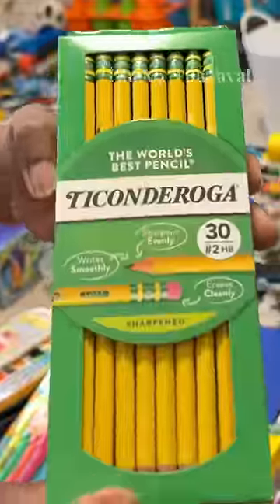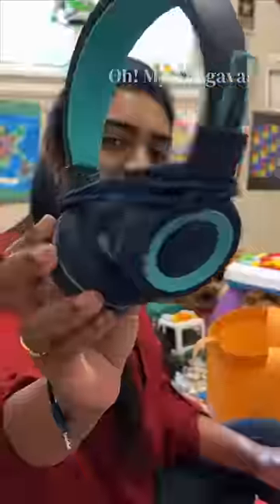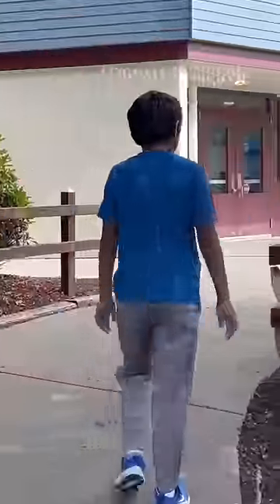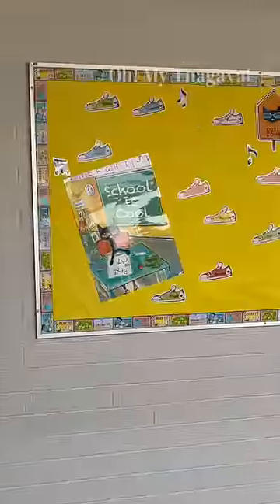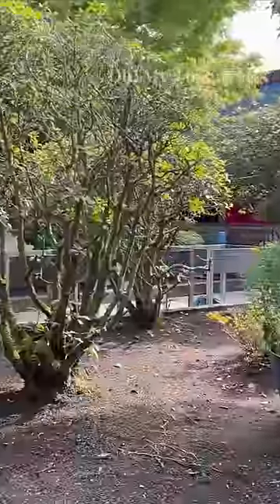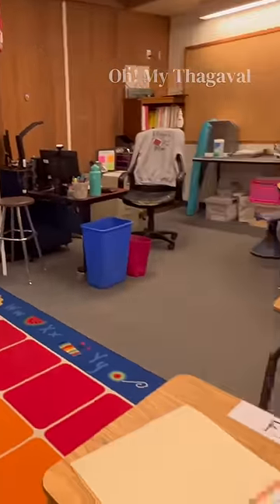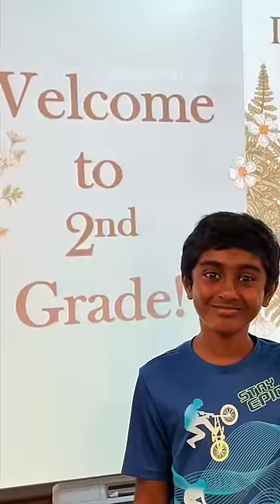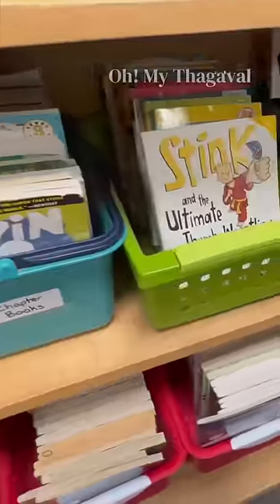🔥 America-வில் இப்படித்தான் இருக்குமா ⁉️💢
Schools in America starts with Meet the teacher event before the first day of the school. Our family is going for the meet the teacher event and also hand over the Shopping School Stationary items & School supplies bought from American supermarket (Walmart). Watch this USA / American Tamil VLOG for fun filled and equally informative video. Hope you all enjoy this USA Tamil VLOG Shorts. Watch our USA Tamil VLOG to know about American food, lifestyle, facts and important information. USA Tamil VLOG. American Facts. Tamil Shorts from USA.

அமெரிக்காவில் உள்ள பள்ளிகள் பள்ளியின் முதல் நாளுக்கு முன் ஆசிரியரை சந்திக்கும் நிகழ்வில் தொடங்குகிறது. ஆசிரியர் சந்திப்பு நிகழ்ச்சிக்கு எங்கள் குடும்பம் செல்கிறது, மேலும் அமெரிக்க சூப்பர் மார்க்கெட்டில் (வால்மார்ட்) வாங்கப்பட்ட ஷாப்பிங் ஸ்கூல் ஸ்டேஷனரி பொருட்களையும் பள்ளிப் பொருட்களையும் ஒப்படைக்கிறோம். இந்த USA/American Tamil VLOG-ஐப் பார்க்கவும், வேடிக்கையான மற்றும் சமமான தகவல் தரும் வீடியோ. இந்த USA தமிழ் VLOG குறும்படங்களை நீங்கள் அனைவரும் ரசிப்பீர்கள் என்று நம்புகிறேன். அமெரிக்க உணவு, வாழ்க்கை முறை, உண்மைகள் மற்றும் முக்கிய தகவல்களை தெரிந்து கொள்ள எங்களது USA Tamil VLOG ஐப் பார்க்கவும். அமெரிக்கா தமிழ் VLOG. அமெரிக்க உண்மைகள். அமெரிக்காவிலிருந்து தமிழ் குறும்படங்கள்.